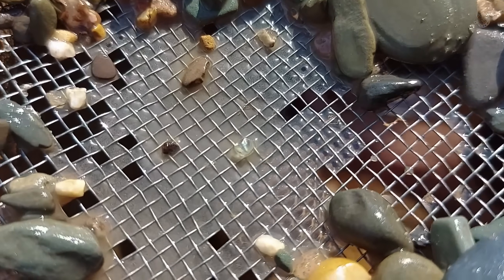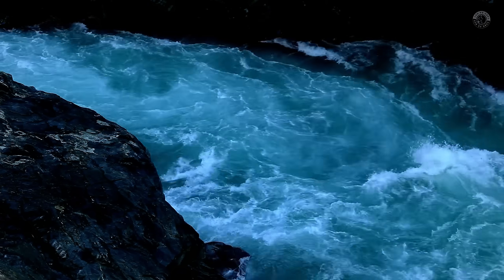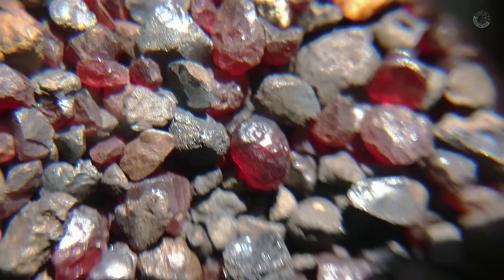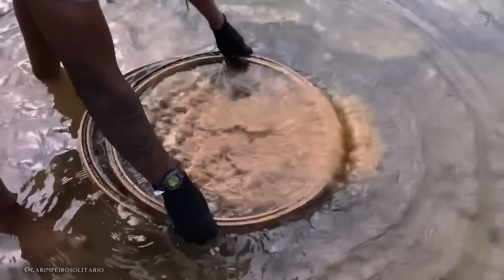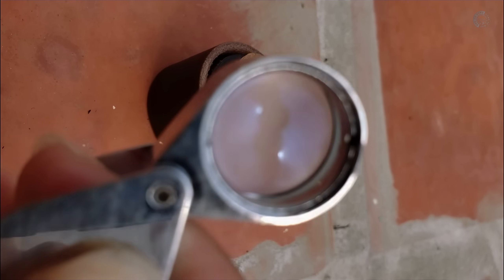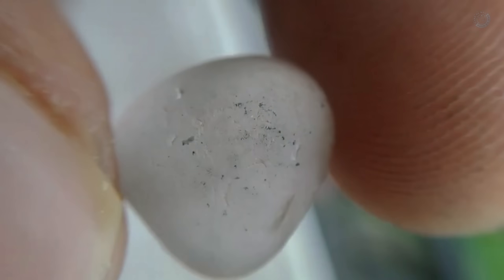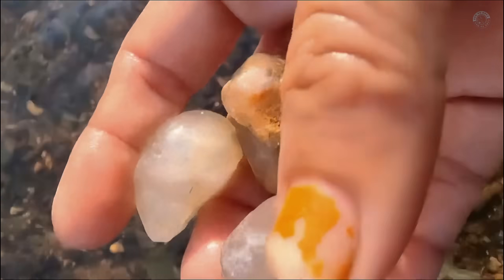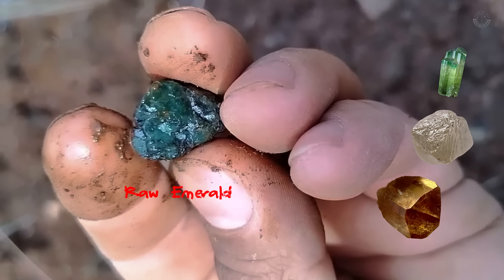The Easiest Way to Find Diamonds in Nature - No Expensive Equipment Required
Did you know there's a simple method to find real diamonds in nature—no expensive equipment required?

In this video, you’ll learn the easiest way to locate rough diamonds hidden in riverbeds, gravel, and natural soil deposits. Unlike complex geological tools, this method can be used by beginners and hobbyists to spot real diamond indicators in the wild.

You’ll discover:

What rough diamonds actually look like in nature

Which signs in the terrain reveal potential diamond deposits

How to use simple, practical techniques to increase your chances of finding them

This approach is so accessible that many people have already found diamonds using nothing more than careful observation and basic knowledge—and now you can too.